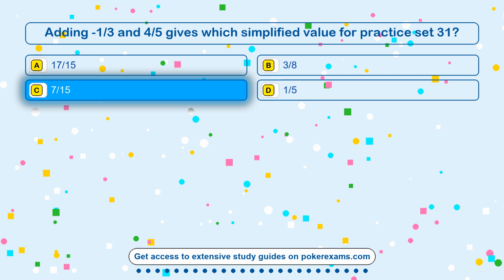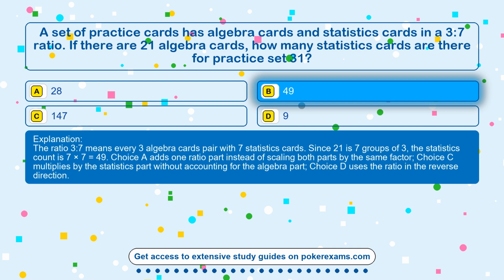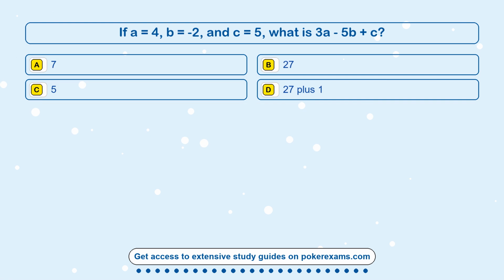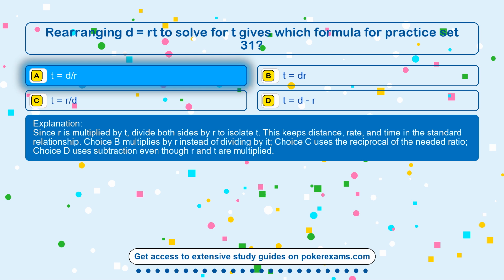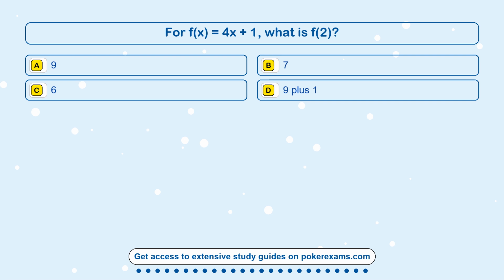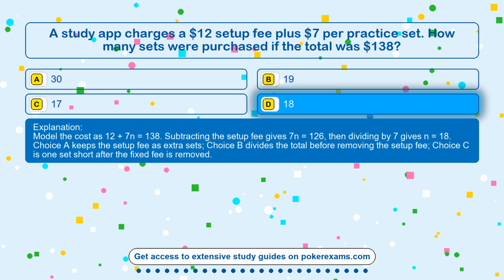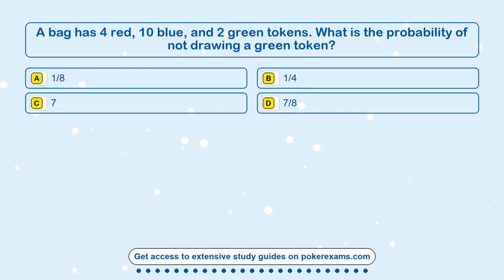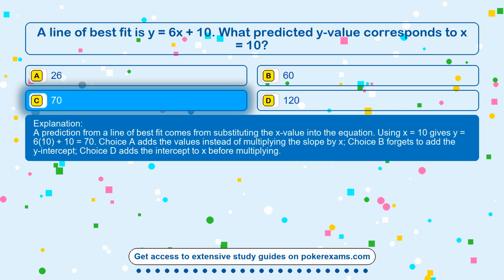ACCUPLACER QAS Descriptive Statistics Questions